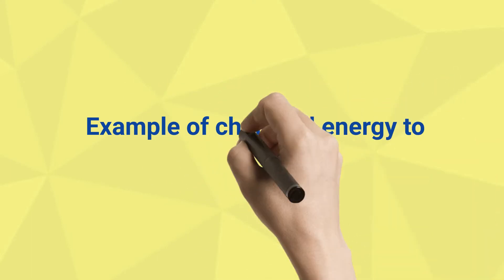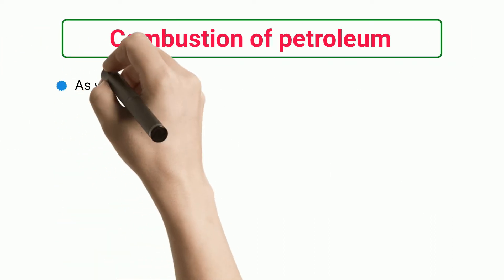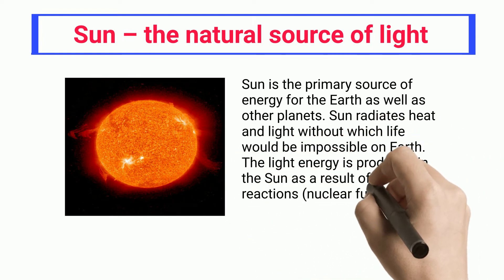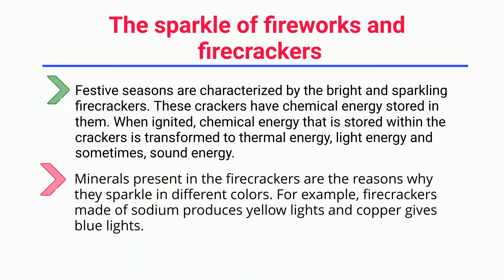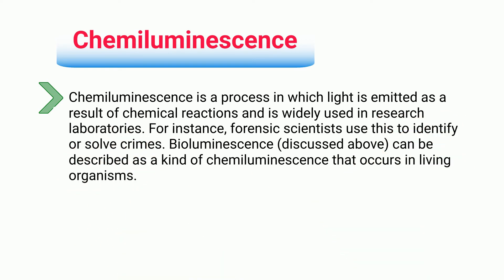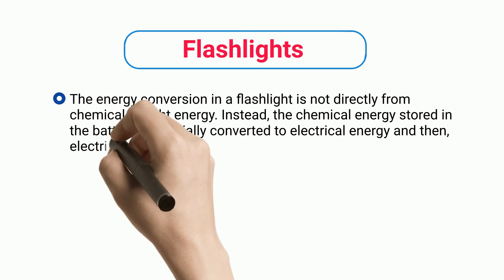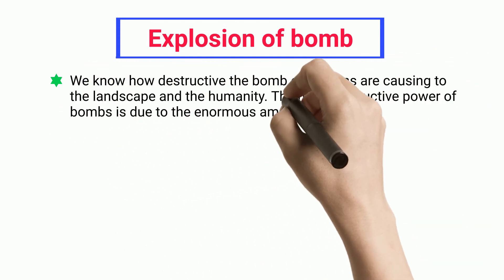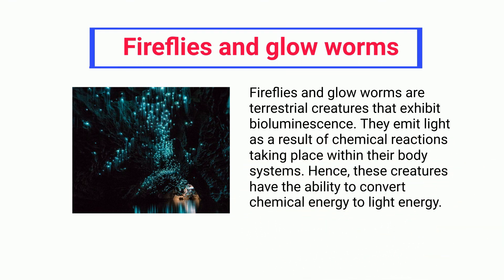12+ Example Of Chemical Energy To Light Energy: Detailed Explanations